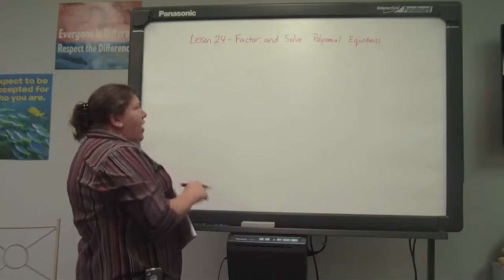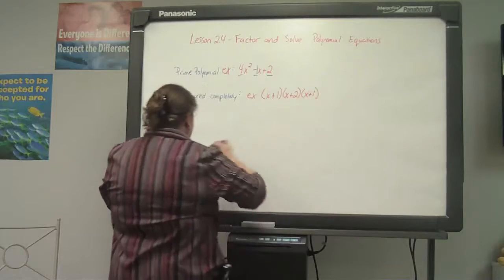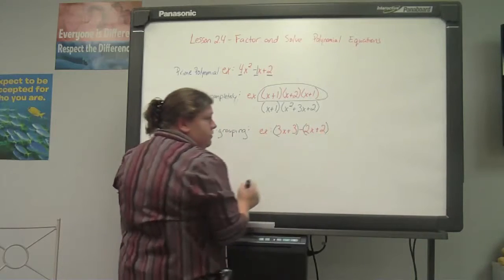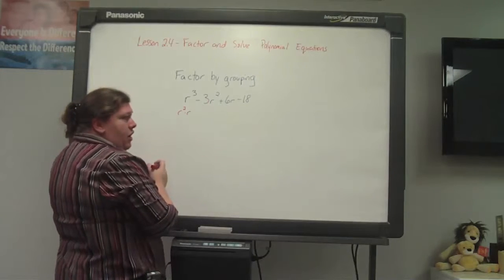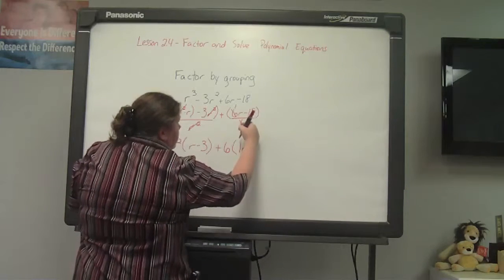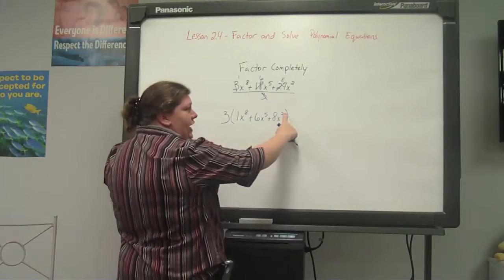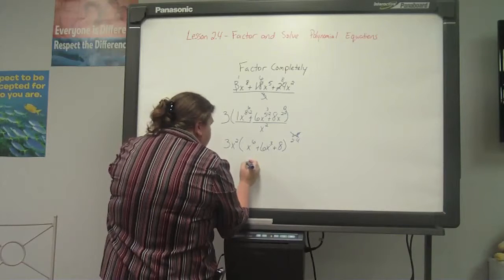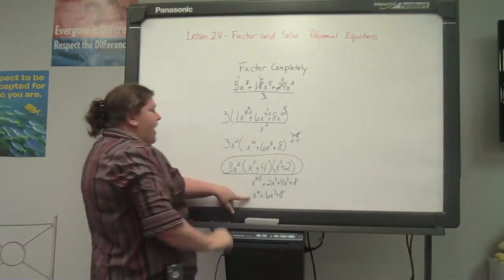Algebra II 2.4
Concepts: Factor & Solve Polynomial Equations

Sarah Gibson